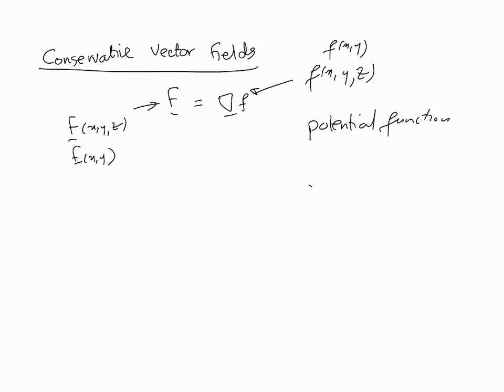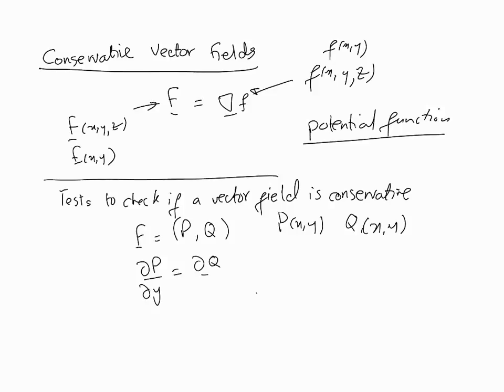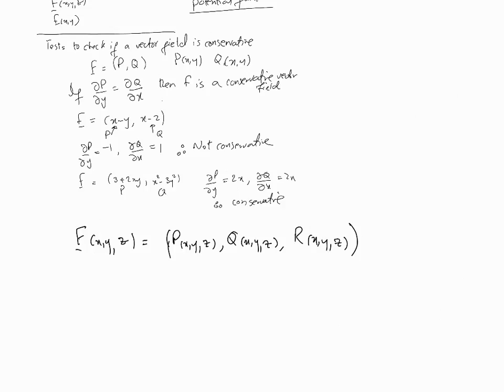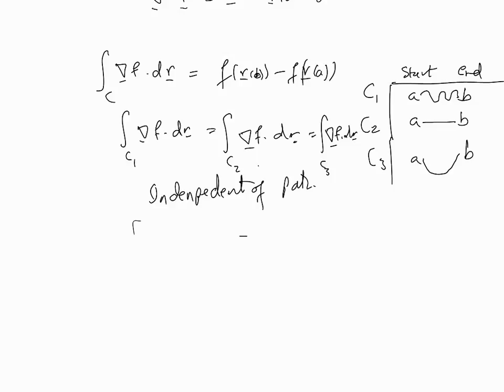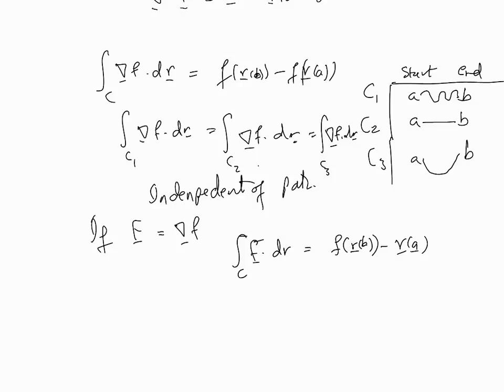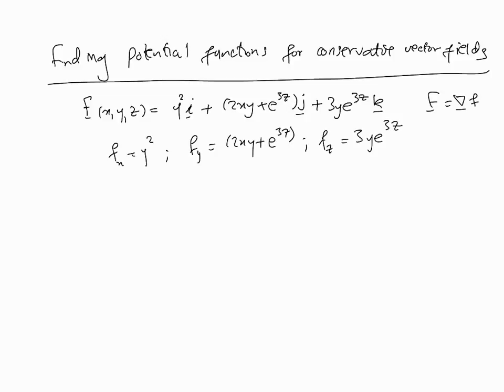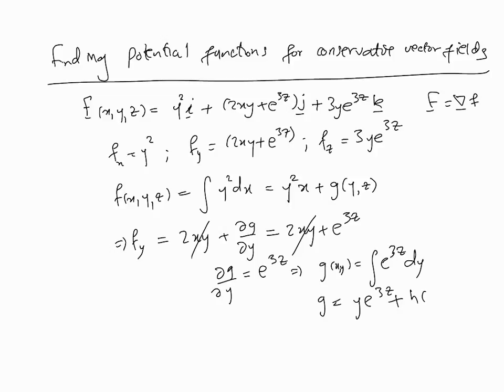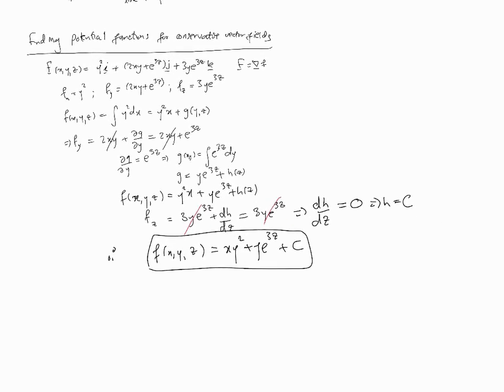Conservative vector fields and associated ideas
This video explains what conservative vector fields are and looks at some tests for such vector fields and finally shows how to compute potential functions.